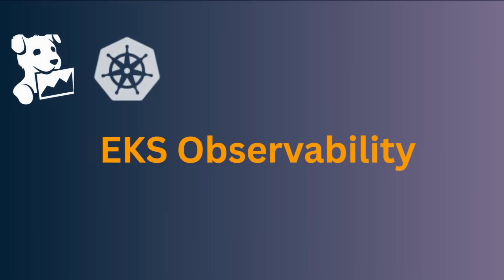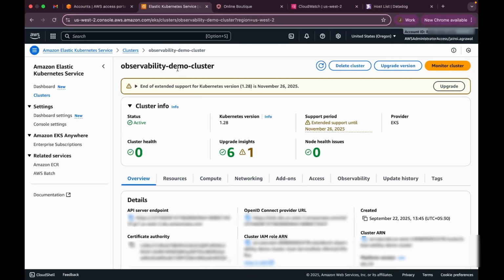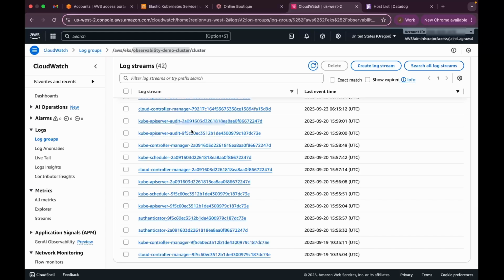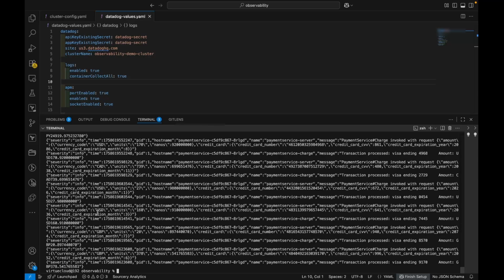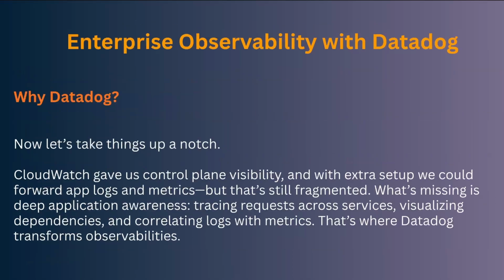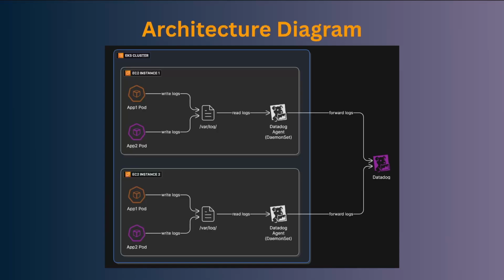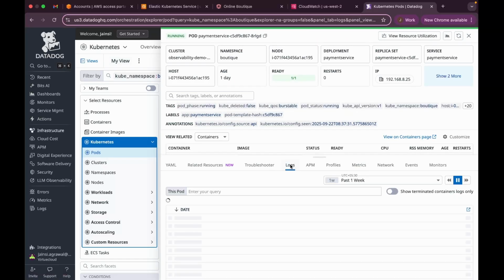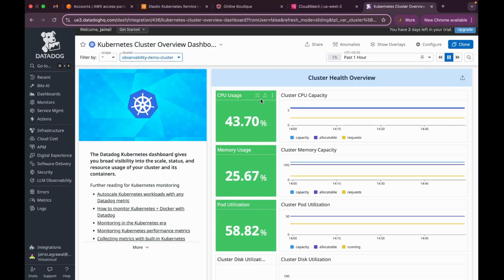EKS Observability: AWS Native Tools vs Datadog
In this demo, we compare monitoring Amazon EKS using:

✅ AWS Native Tools (CloudWatch, kubectl)
✅ Datadog (advanced observability platform)

See how Datadog offers deeper visibility, easier setup, and better dashboards — and why it’s often the better choice for production workloads.